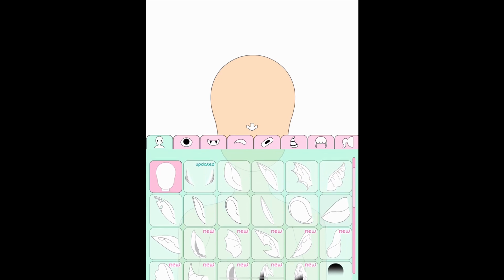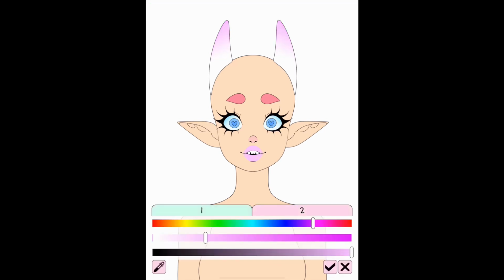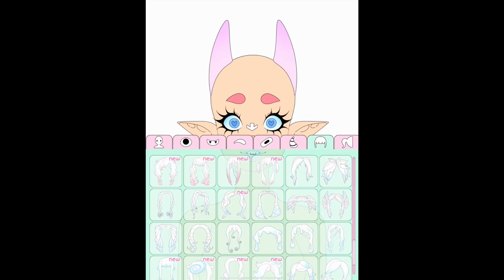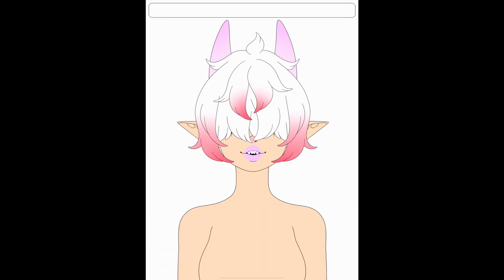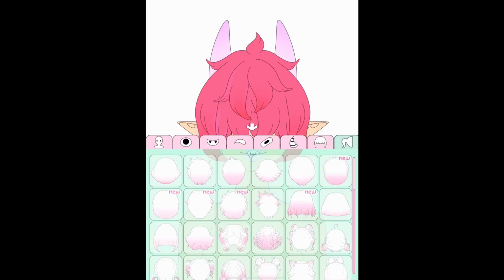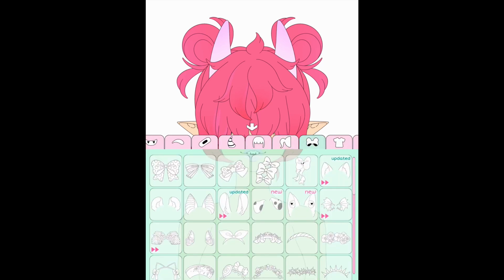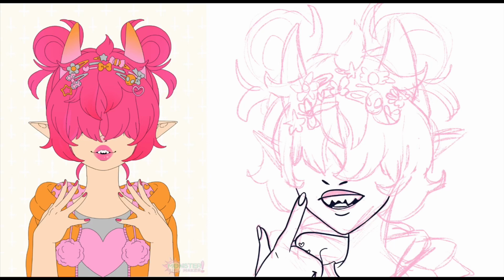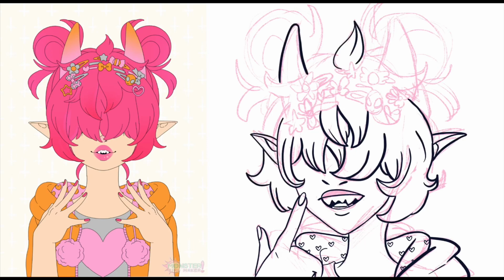How I create character backstories // Tutorial on character design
People always ask me how I create and design characters and their backstories. I want to make a little series on everything like how I design characters all the way to how to create a world with rules for my characters to live in.
-Entering Drawmyoc_Minty -
Post a drawing of your oc (You have a better chance if it's colored and has a description/backstory) on Instagram (and TikTok, Snapchat) tagging me
Post to the hashtag

-Commissions-
For pricing look at my Instagram